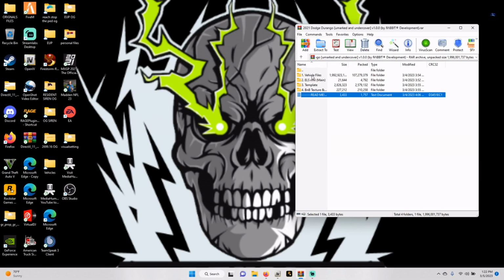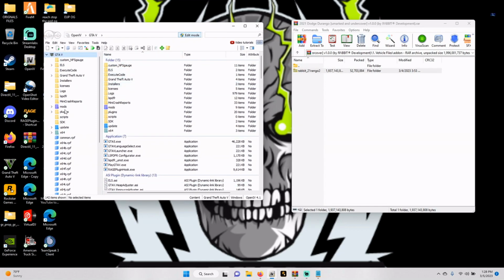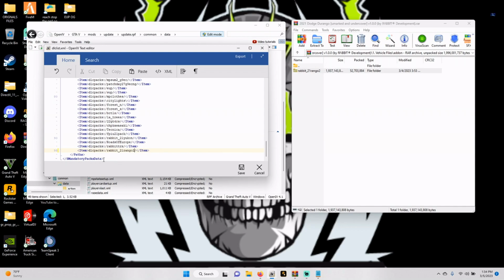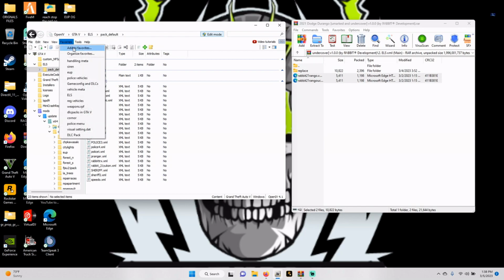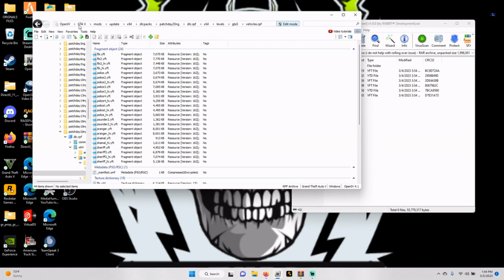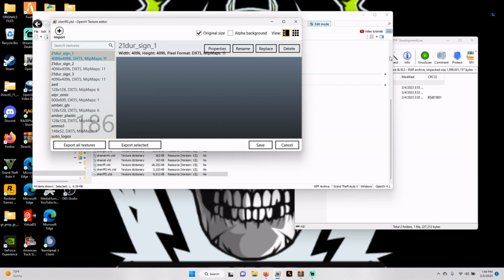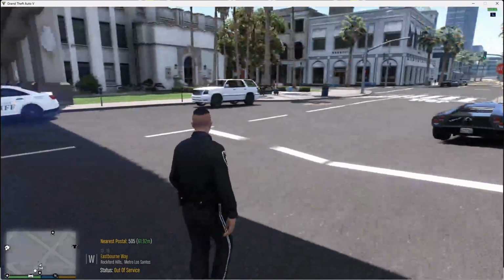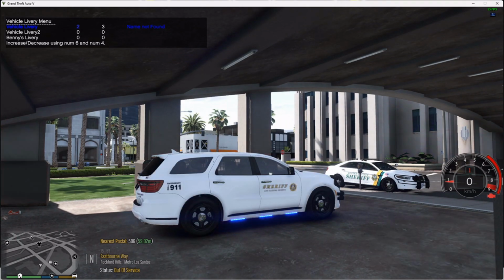ADD-ONS & REPLACE VEHICLES | LSPDFR | TUTORIAL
50⭐
100⭐
200
300
400
500
600
700
800
900
1000

Hit the discord to get help with LSPDFR!